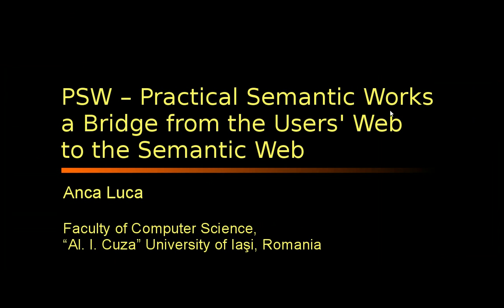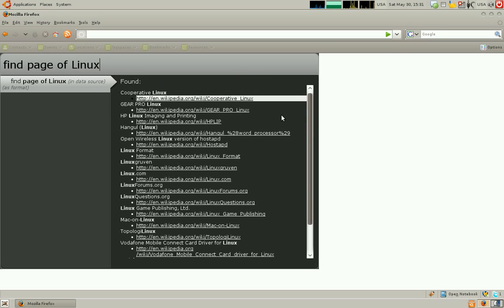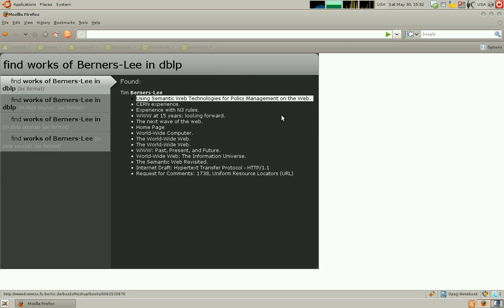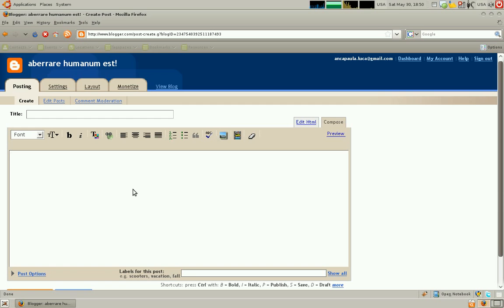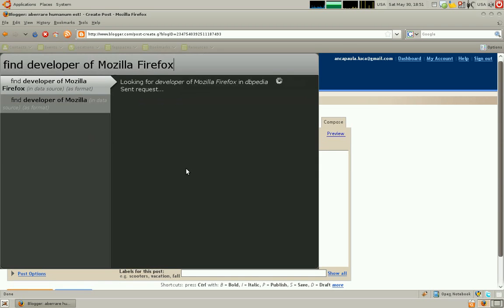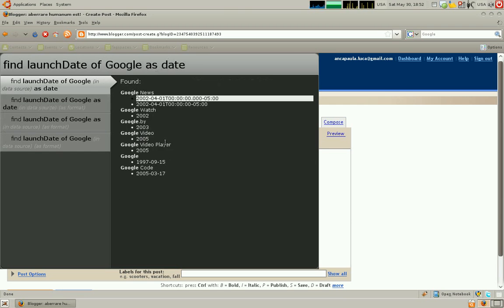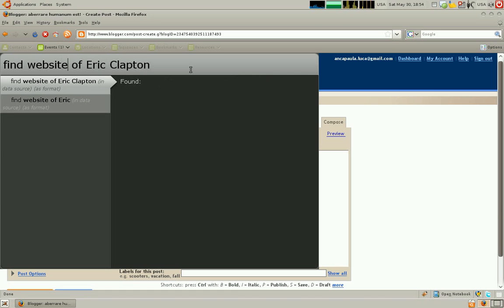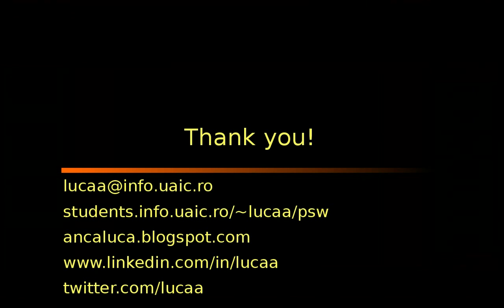PSW: a Bridge from the Users' Web to the Semantic Web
A presentation of my Ubiquity Semantic Search command, available , submitted at the SFSW 2009 Scripting Challenge